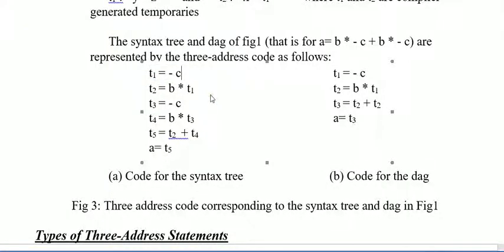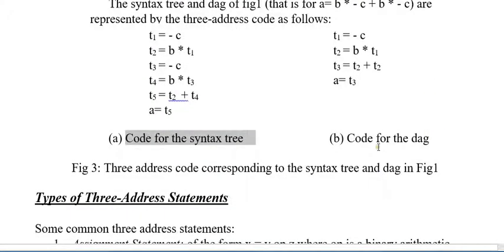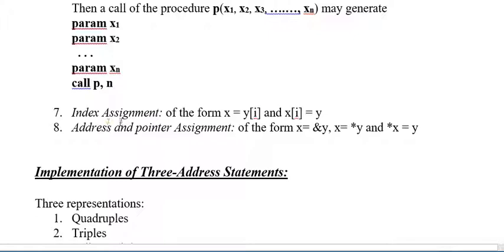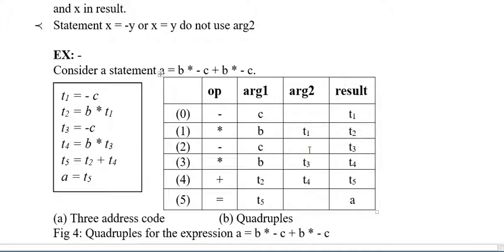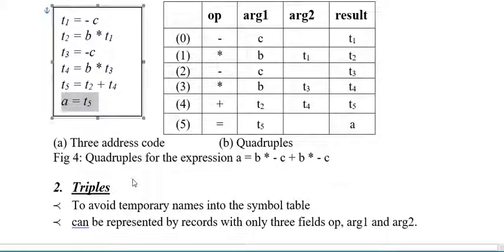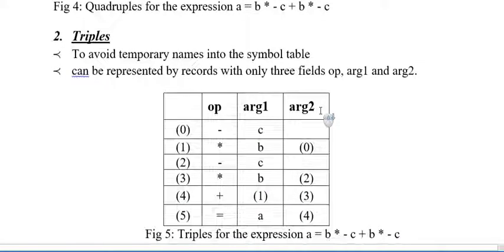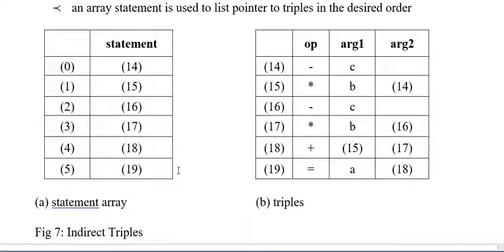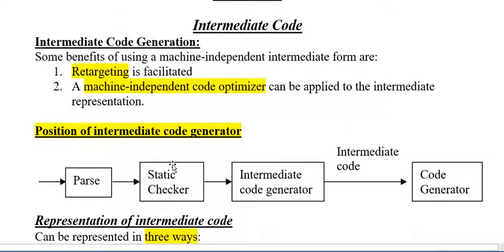three address code (quadruples vs triples vs indirect triples)